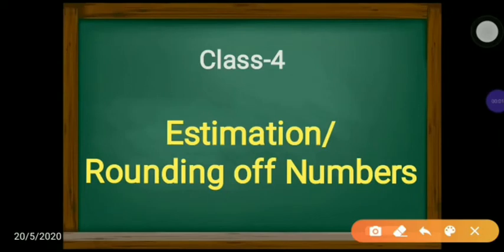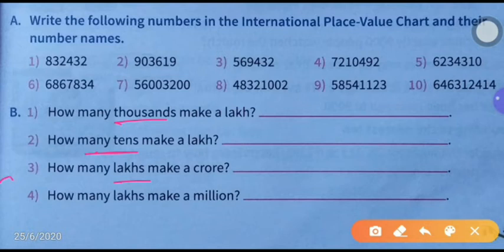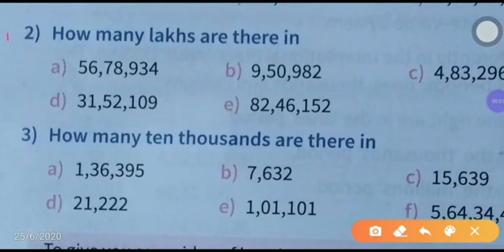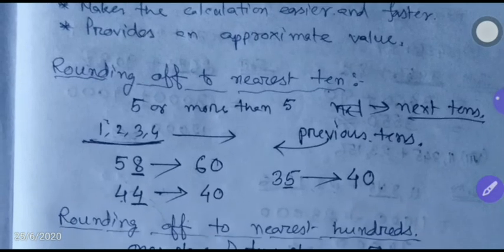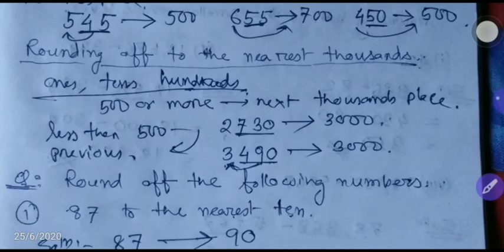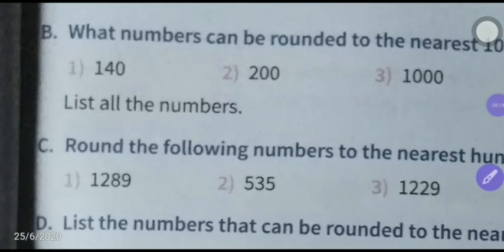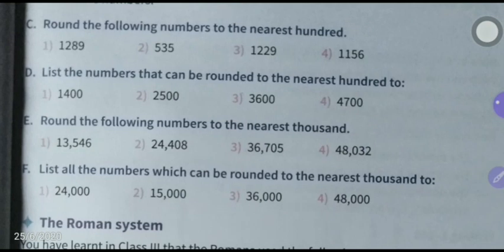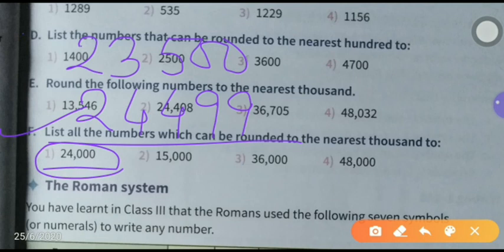Estimation / Rounding off Numbers, Class-4, L-1, Part-6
large-numbers
ONLINE-FREE-CLASS
Standard-form